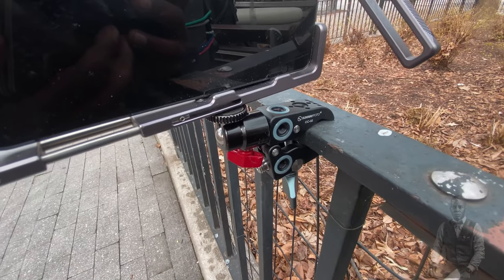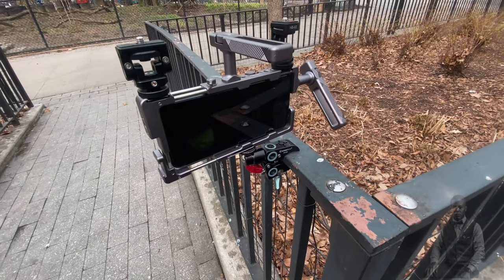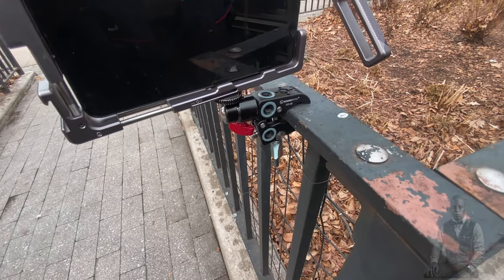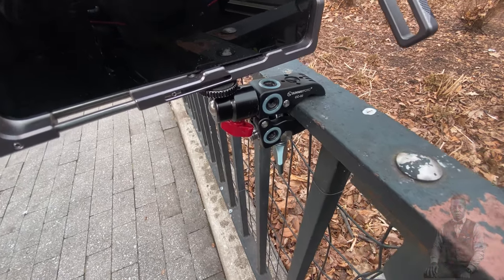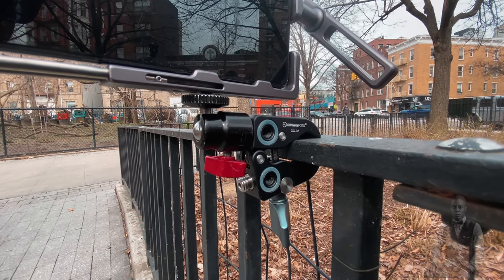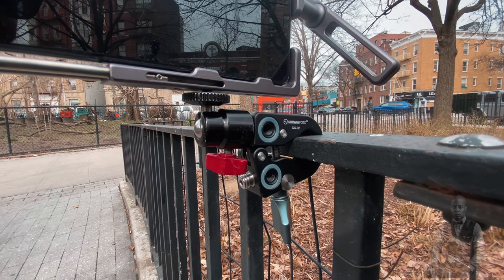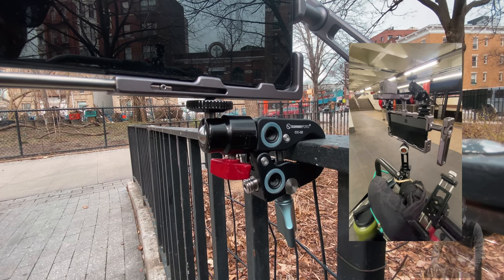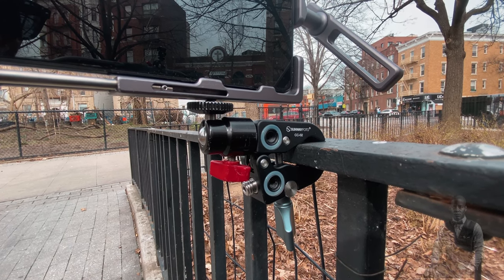Sunwayfoto CC-02 Super Clamp - The Secret’s of Photography (4K60)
SmallRig Universal Smartphone Video Rig Kit
Apple iPhone 12, 128GB

Amazon links
Use your smartphone as a monitor - Accsoon SeeMo HDMI to USB C Video Capture Adapter
Canon EOS R10 RF
Bose QuietComfort 45 Bluetooth Wireless
UGREEN 65W USB C Charger
Apple AirPods Pro
Sony WF-1000XM4 Industry Leading Noise Canceling
Bose SoundLink Flex Bluetooth Portable Speaker
JBL Flip 6
Sorel Tivoli IV